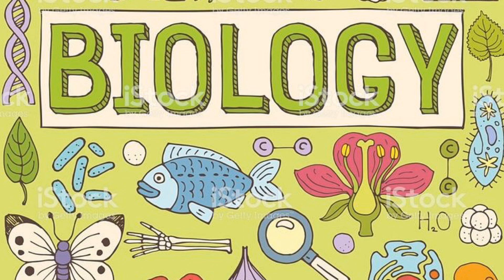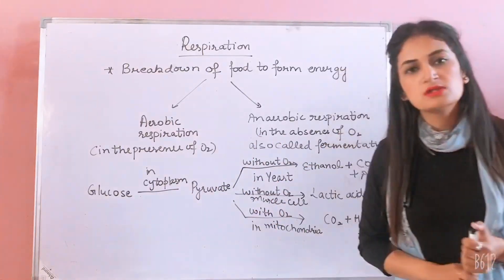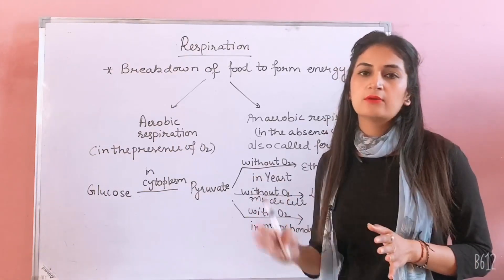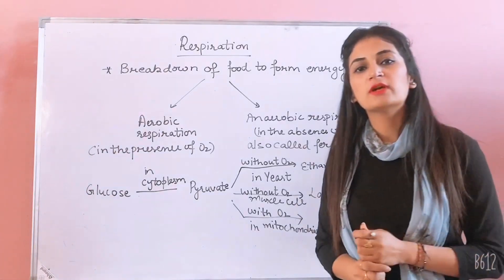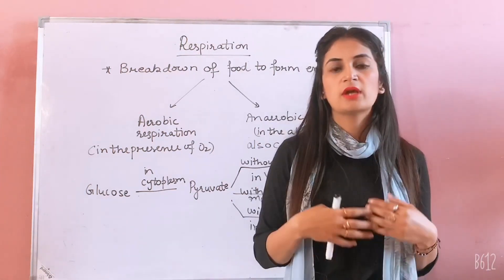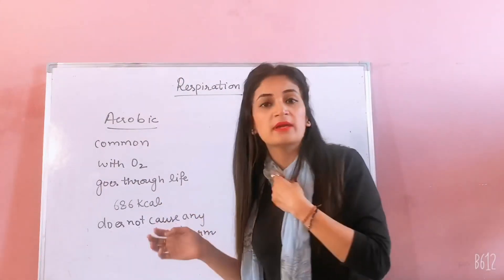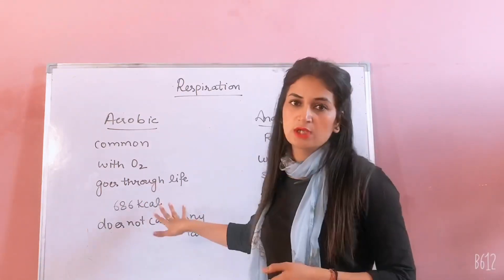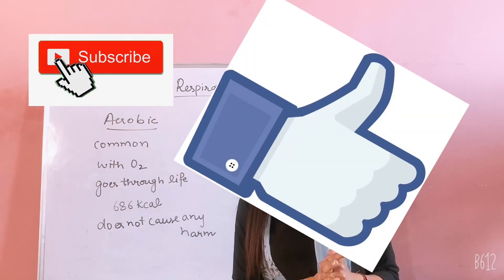Life processes CLASS 10 ( respiration PART 1)/ BIOLOGY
Important questions:

How does food yield energy?

Name a few respiratory substrates. Which of them is most commonly used?

Differentiate between aerobic and anaerobic respiration.

 GOOD LUCK😊👍